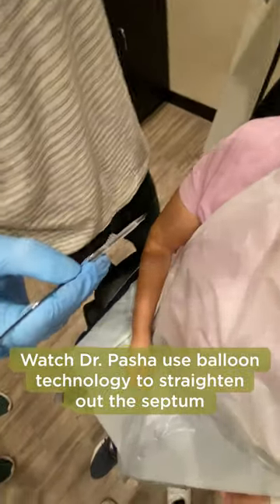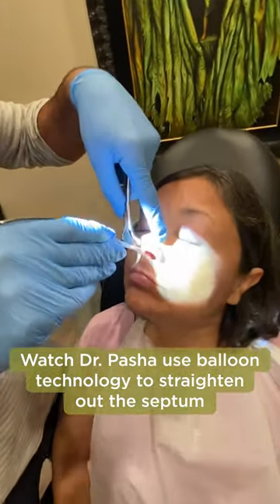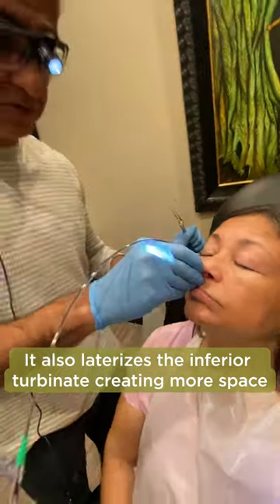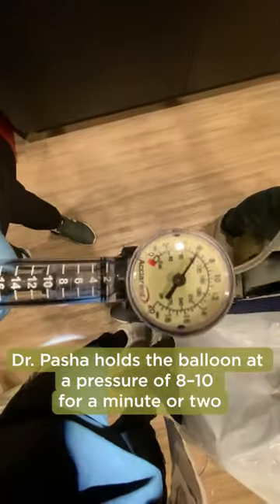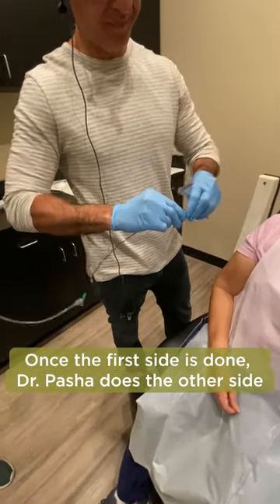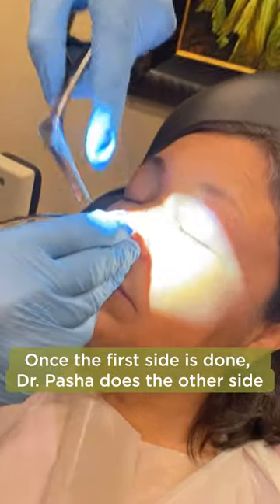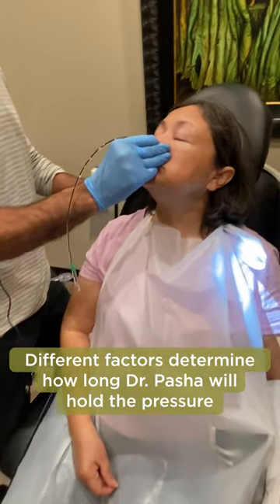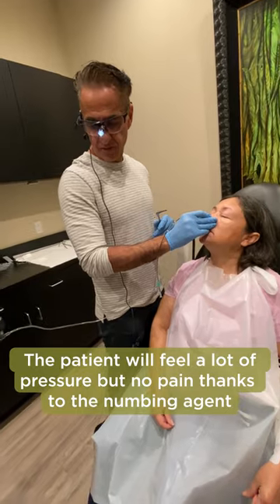NASAL BALLOON INFLATION | Balloon Septoplasty [Part 6]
Part 6 of this balloon septoplasty series demonstrates the balloon being inflated in the nose.

Balloon Septoplasty is an FDA-approved technique in which your nose is first “numbed up” using primarily topical anesthetic solution placed on cotton in your nose for 20-30 minutes. A balloon-like catheter is then placed on either side of the septum in the nose and inflated “pushing” the septum to a more favorable position. The balloon catheter is then removed and repeated on the opposite side. Once complete, Dr. Pasha may remove any sharp spurs or projections on your septum to further improve your breathing. Often balloon septoplasties are performed with an in-office balloon sinuplasty or turbinate reduction depending on your condition.